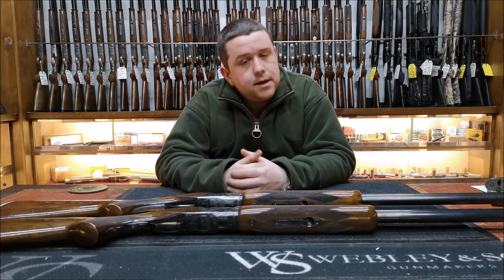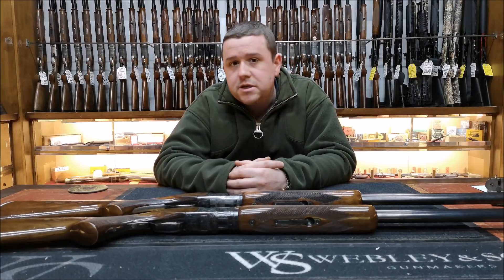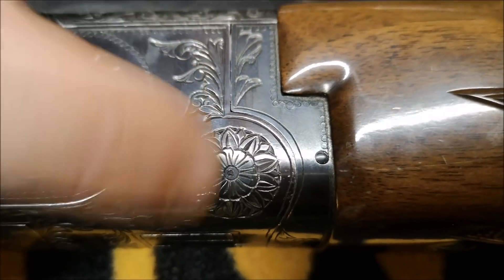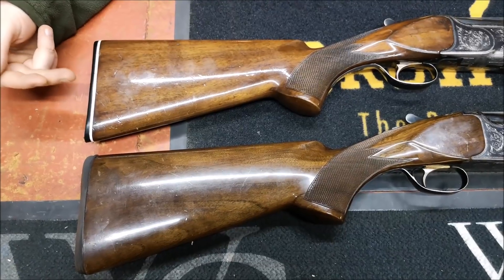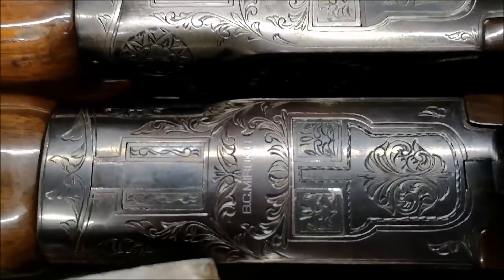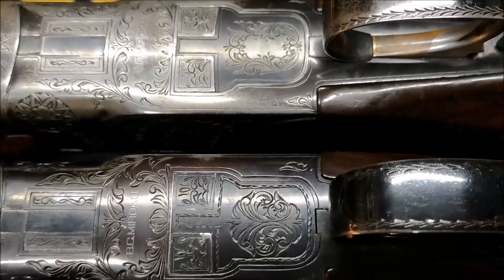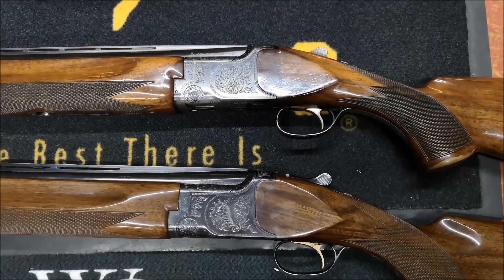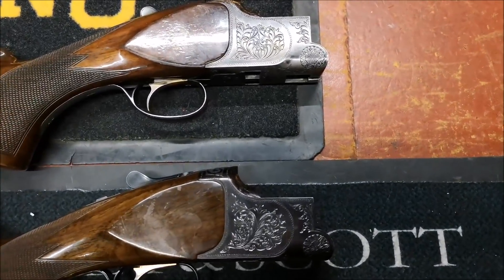Miroku Shotguns Review Video Comparison New 2019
Today we have a Miroku Shotguns Review Comparison.
We want to show our viewers the slight differences between a 1973 Miroku Shotgun and a 1975 Miroku Shotgun.

Throughout 2019 will have a lot more videos to share with you and are leading up to some very special Miroku shotguns that you will probably have never seen before.

We believe these Miroku shotguns to be a Miroku 3700, with the 1973 being a Miroku Superior Grade.

Both of these Mirokus are a great value for money shotgun. Miroku sporting shotguns are extremely well made.

Throughout this video we will show the slight differences between these Mirokus such as the slight different in engraving, the different combs and ribs.

Both of these are Miroku shotgun Type 4 actions.

In the 1975 Miroku shotgun you can start to see a bit more of the Browning Shotguns influence. Some of the styling of these gun can be found in other Browning shotguns.

The earlier Miroku features a file cut rib and a parallel comb, whereas the 1975 Miroku shotgun features a standard Miroku Skeet / Sporting rolled away stock.

We have a passion for Miroku shotgun history and Browning shotgun history and we have plenty of videos which we hope you will enjoy watching.

We will also be bringing you new 2019 shotgun reviews and showing what we believe to be the top value for money shotguns.

If you would like to watch our video of a beautiful Miroku Sporter Shotgun then we have a video of the Miroku President shotgun.

For more great value for money shotgun please take a look at our website.